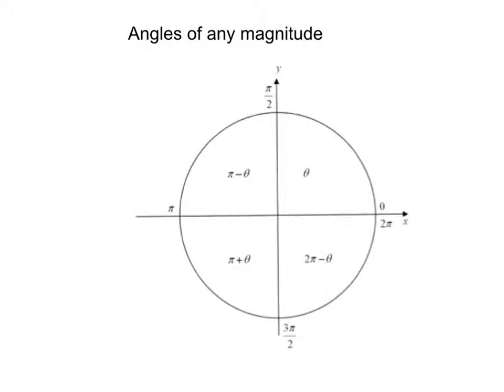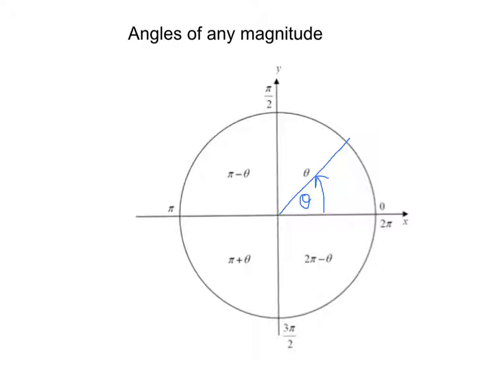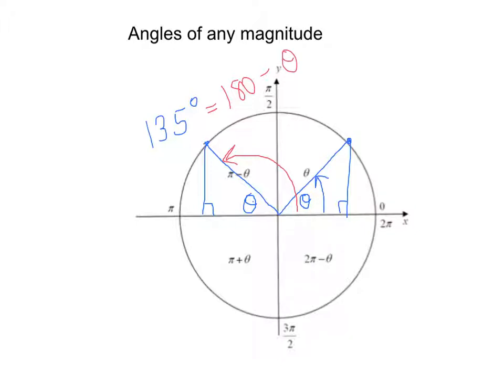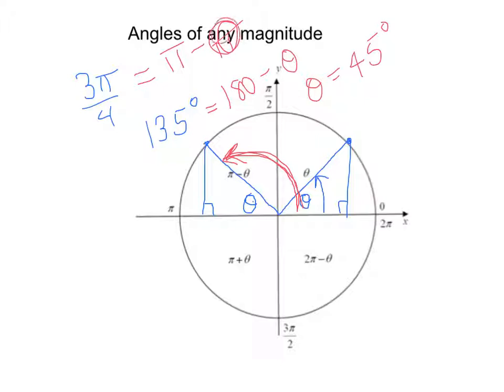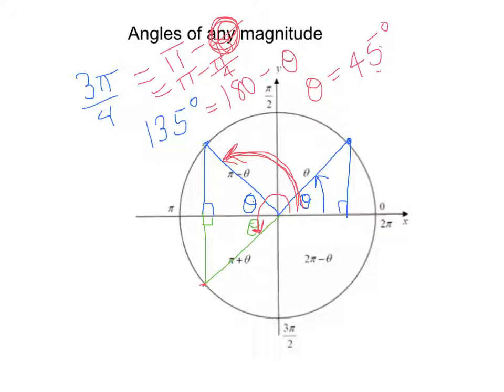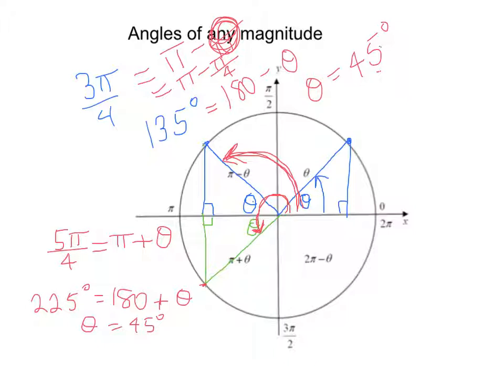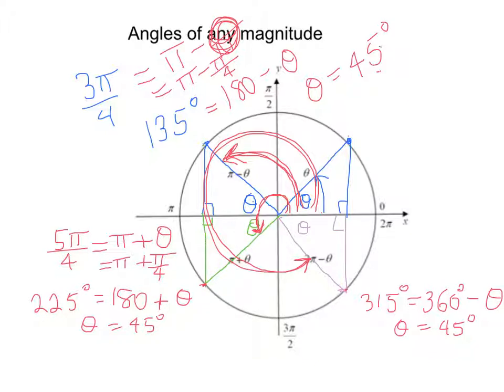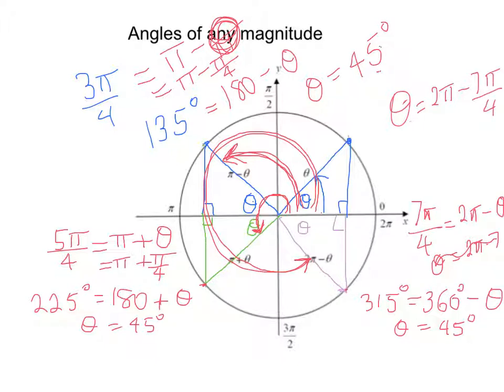Angles of any magnitude